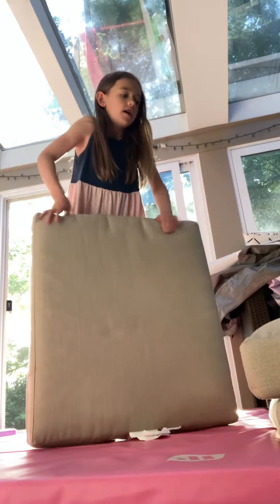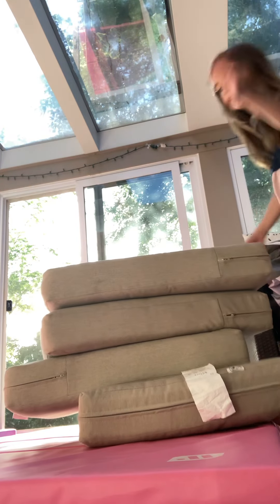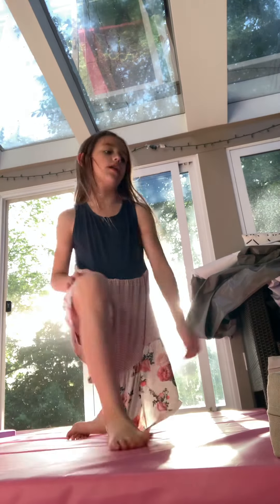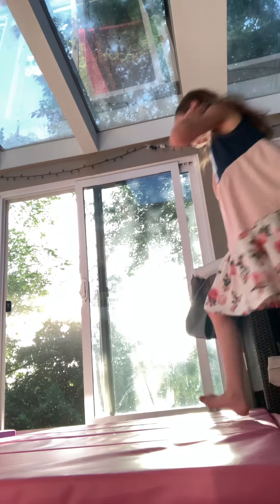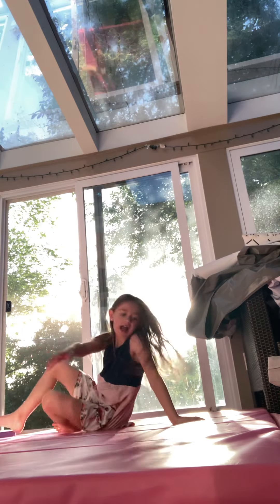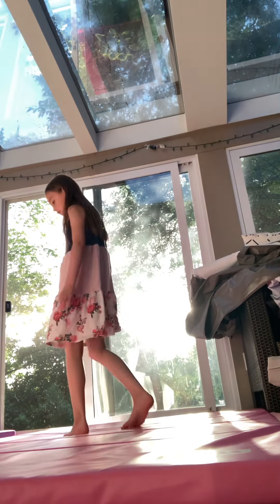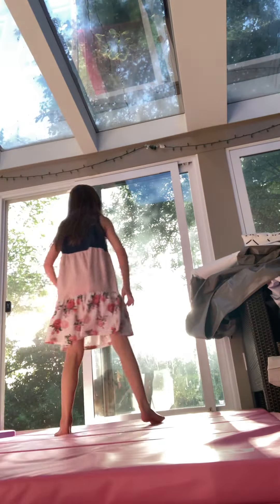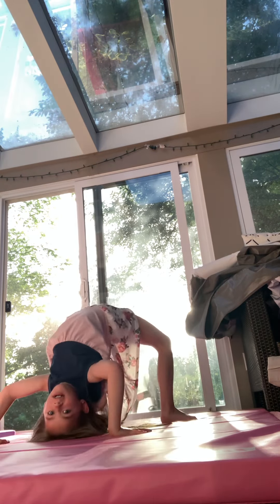How to do a backbend kick over for beginners